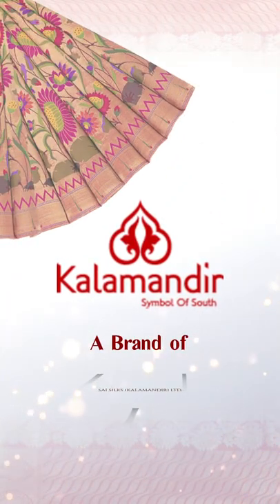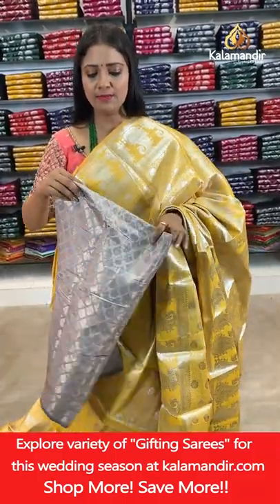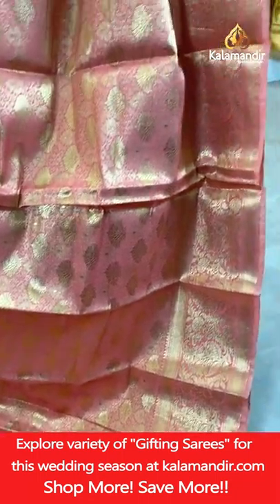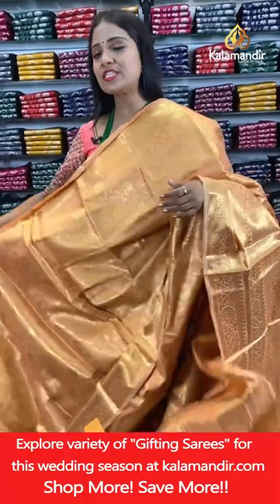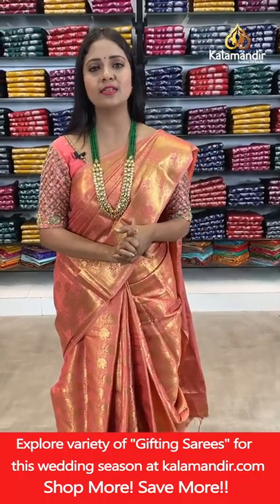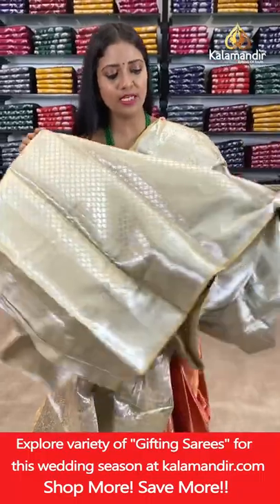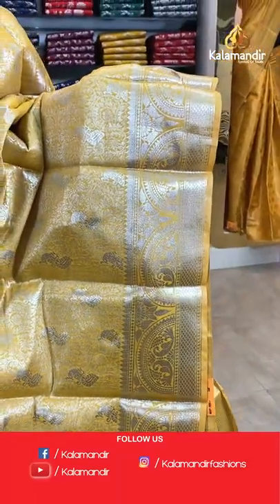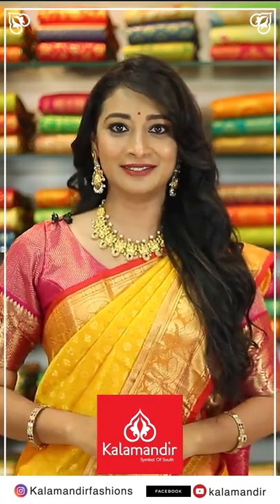Banarasi Sarees - BUY 1 @999/- & BUY 3 @2500/- | Kalamandir Sarees LIVE